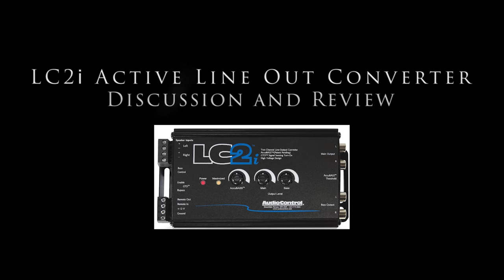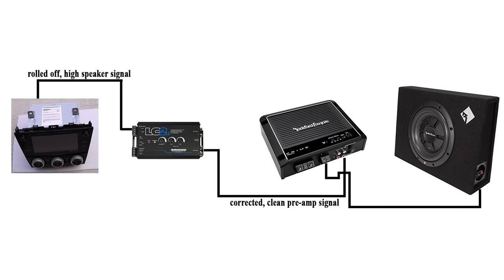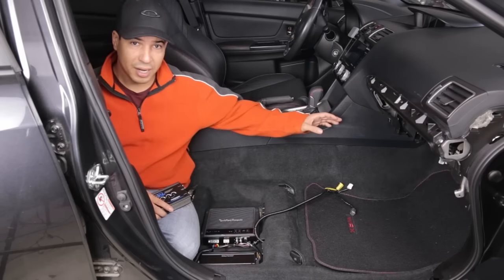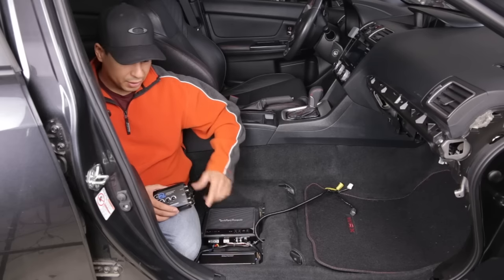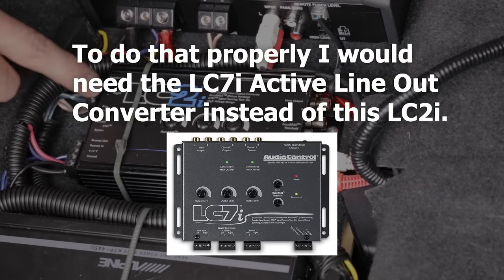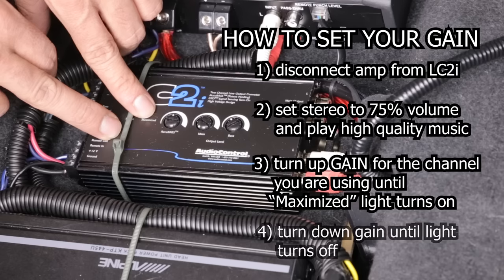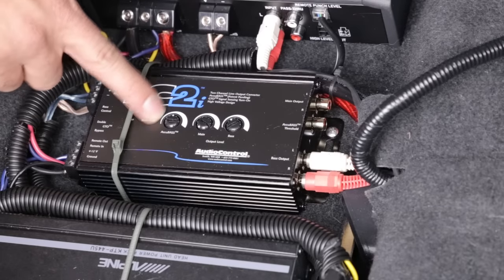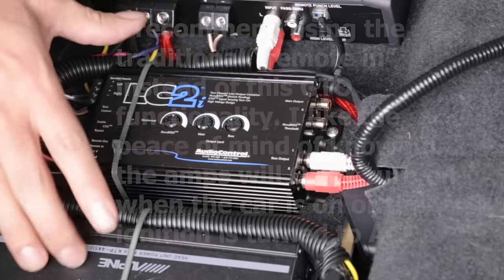LC2i Active Line Out Converter Discussion and Review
I discuss the LC2i Active Line Out Converter, when it's necessary, go over its features, discuss how to configure it, and give you my thoughts on the final product. It's a little longer than I wanted it to be, but hopefully you will get something out of it.

I installed the LC2i in my 2017 WRX and it dramatically improved the bass output vs the speaker level signal I was originally feeding my amp.

→ LC2i LOC

Canon M50 (main camera, really a gem…)
Hero 7 Black (action camera)